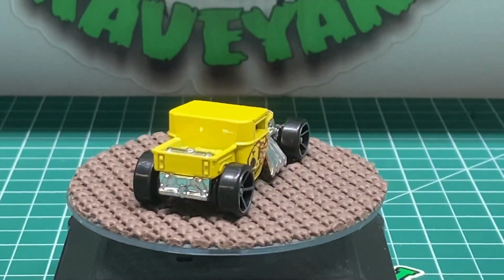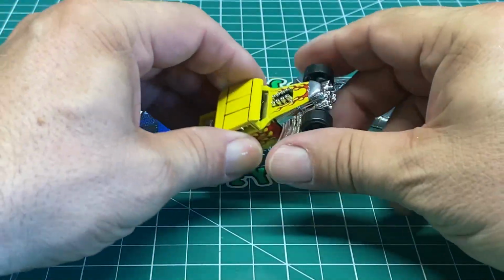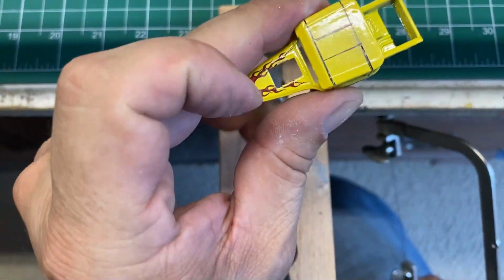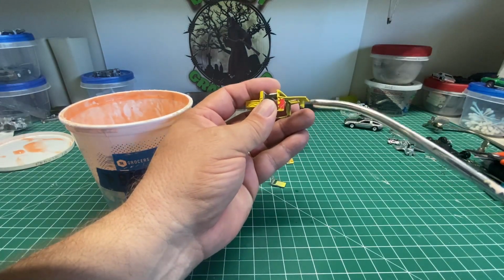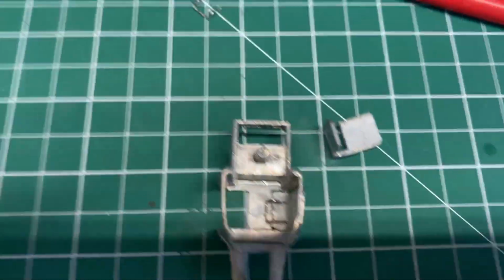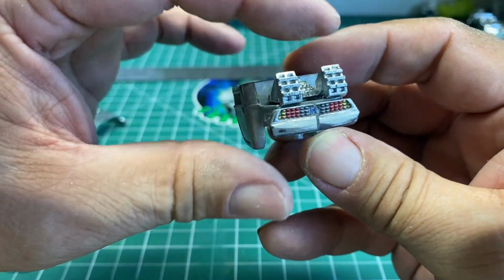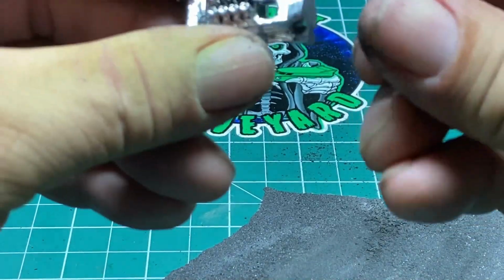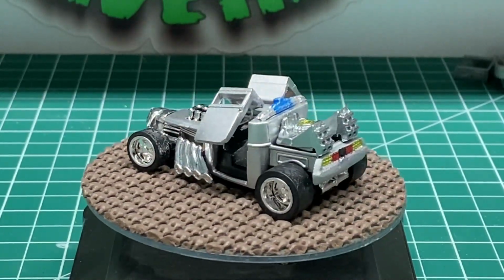Three Blind Mice Bad to the Bone Challenge / Back to the Future Boneshaker